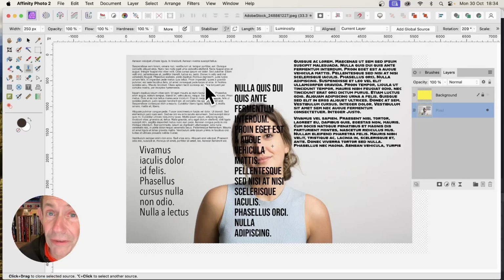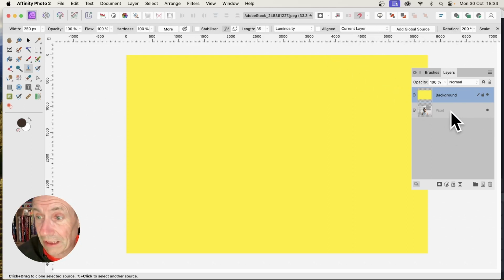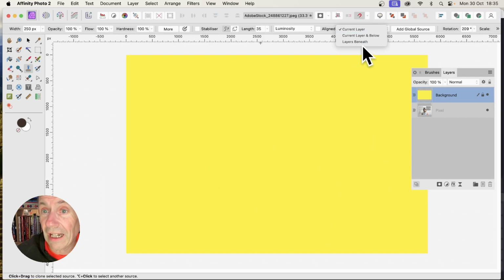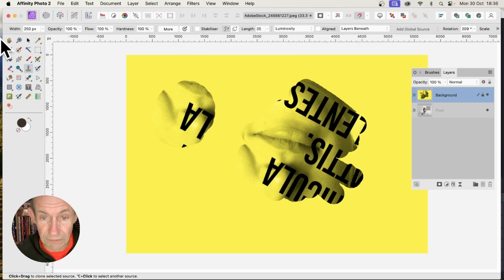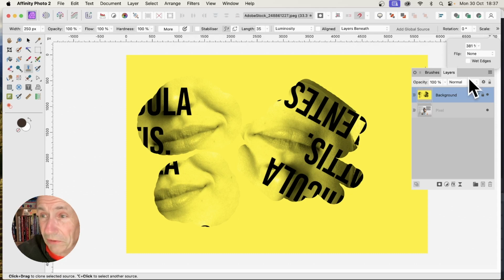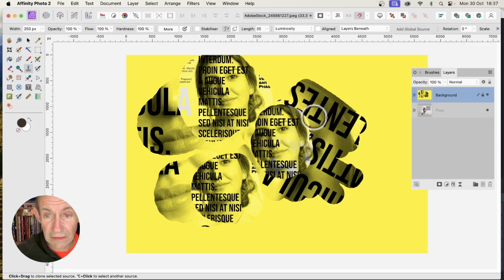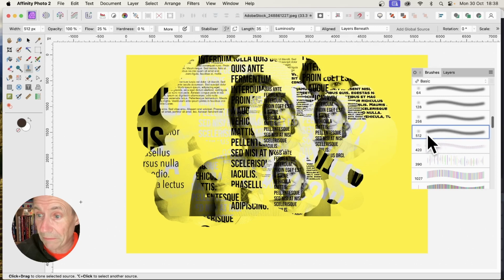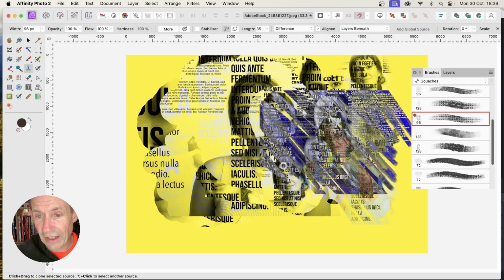TEXT & Clone Brush Strokes In Affinity Photo | How To Create Amazing Images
how to create all kinds of amazing text effects and images in Affinity Photo using the clone brush combined with text